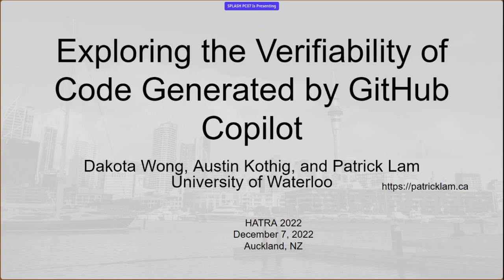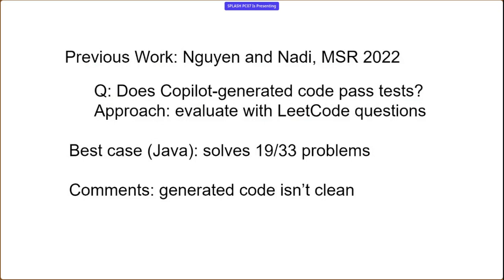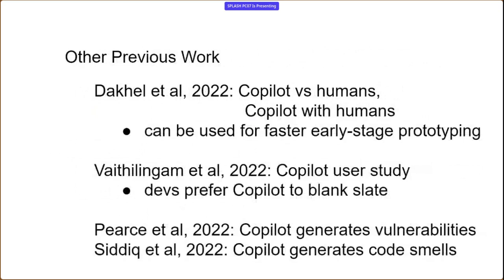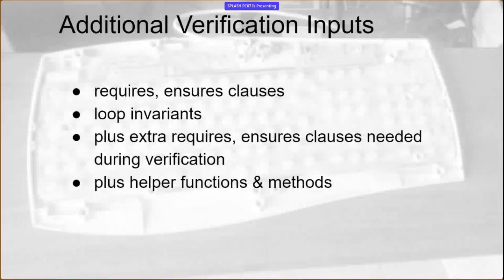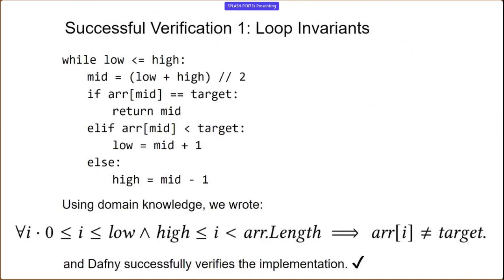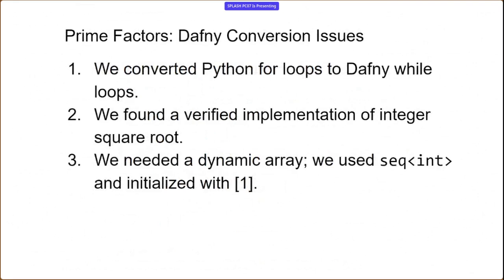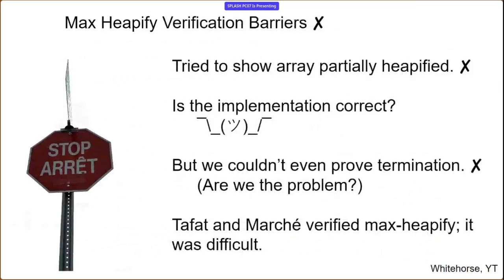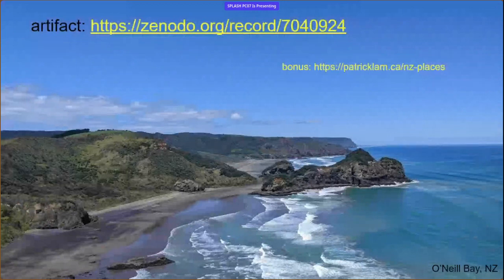[HATRA] Exploring the Verifiability of Code Generated by GitHub Copilot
GitHub’s Copilot generates code quickly. We investigate whether it generates good code. Our approach is to identify a set of problems, ask Copilot to generate solutions, and attempt to formally verify these solutions with Dafny. Our formal verification is with respect to hand-crafted specifications. We have carried out this process on 6 problems and succeeded in formally verifying 4 of the created solutions. We found evidence which corroborates the current consensus in the literature: Copilot is a powerful tool; however, it should not be ``flying the plane" by itself.